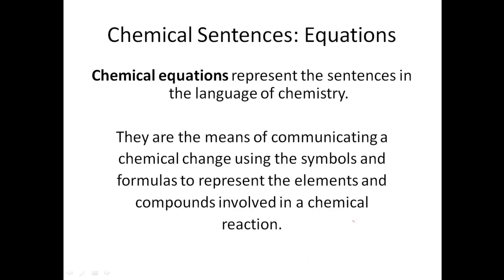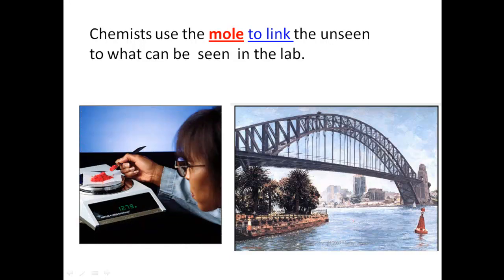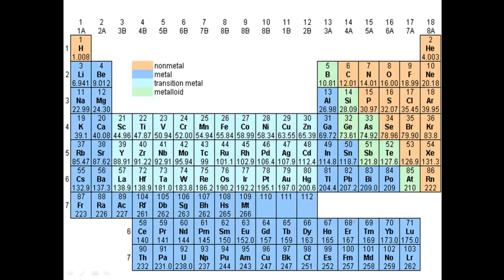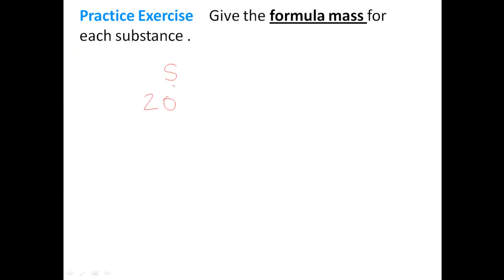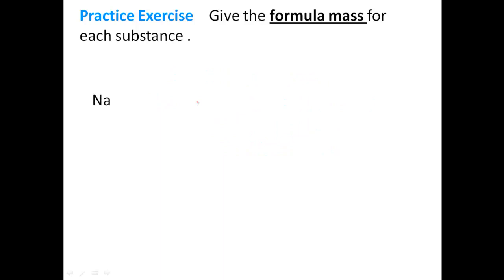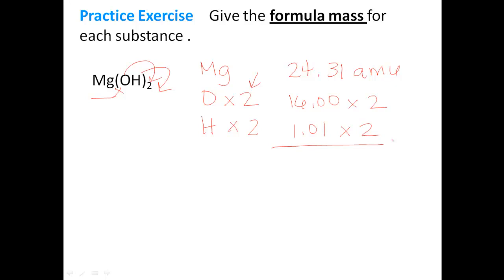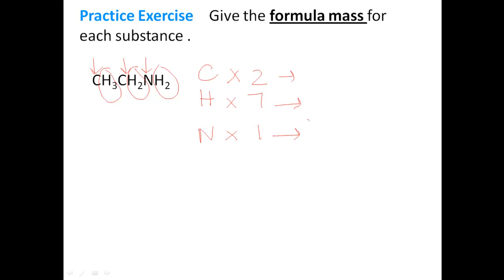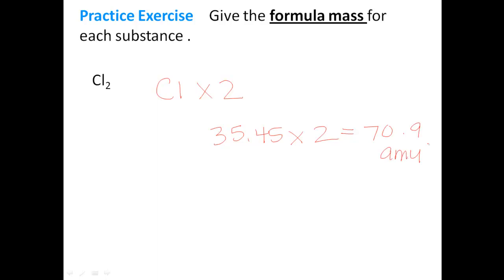Calculating Formula Mass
How to calculate the formula mass of a substance.